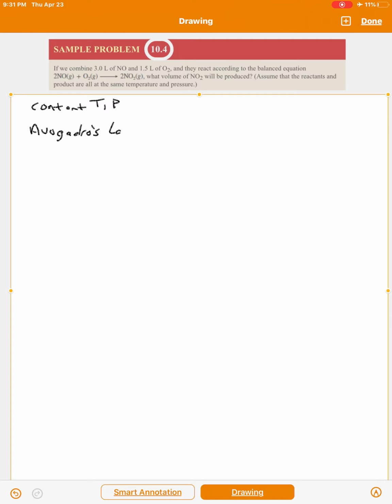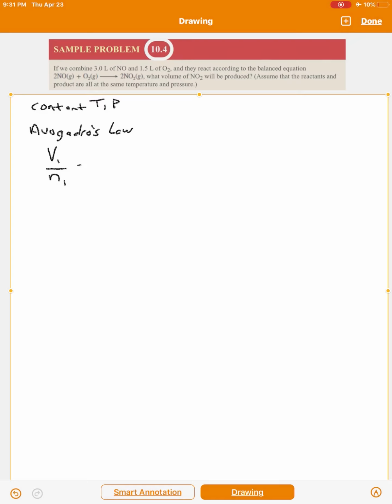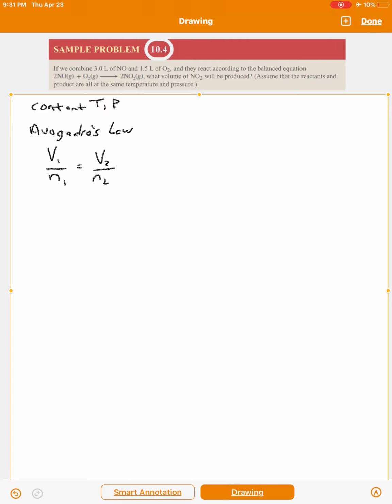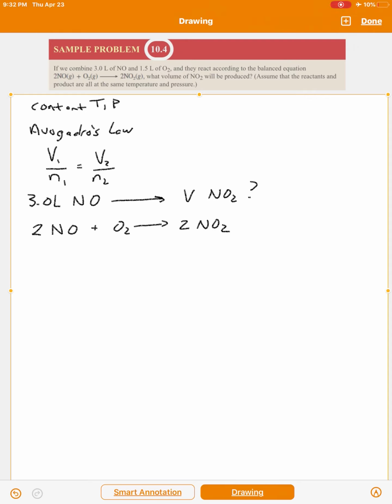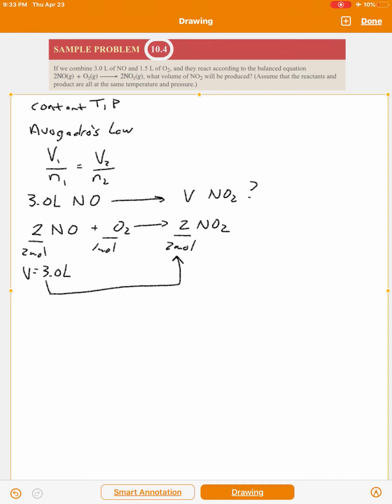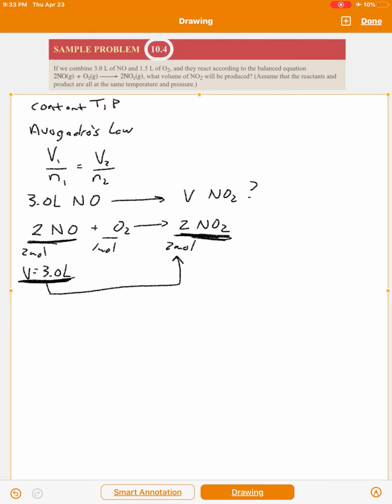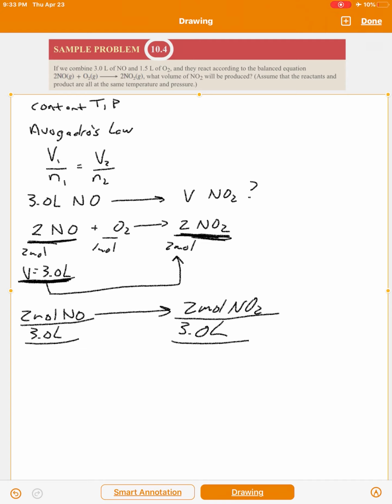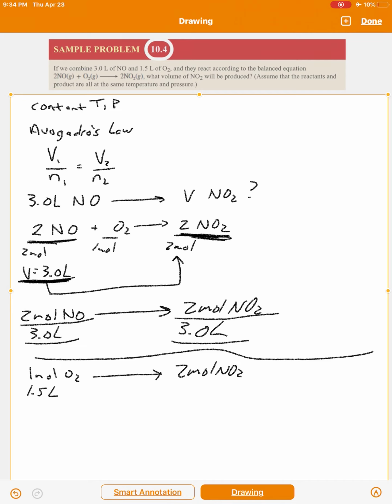eBook Sample Problem 10.4